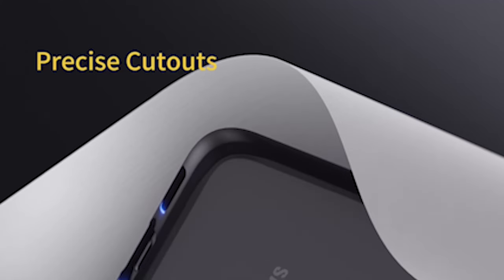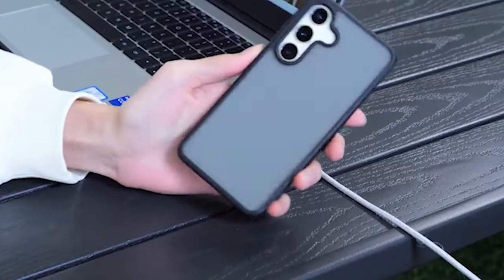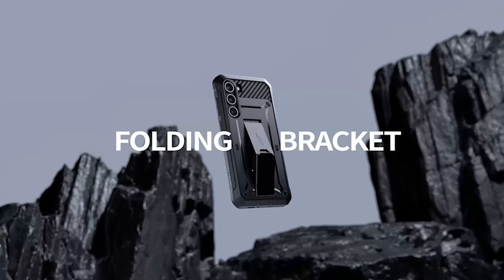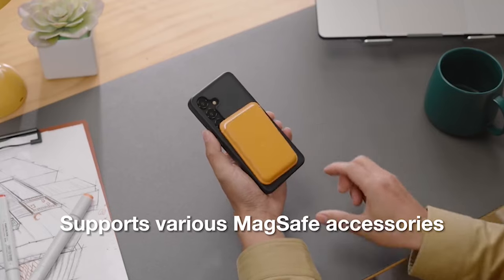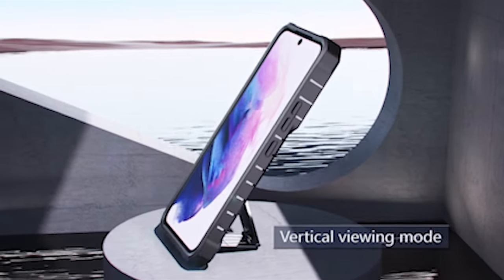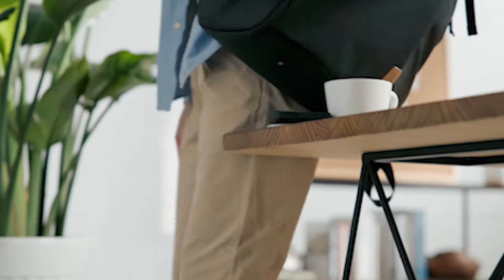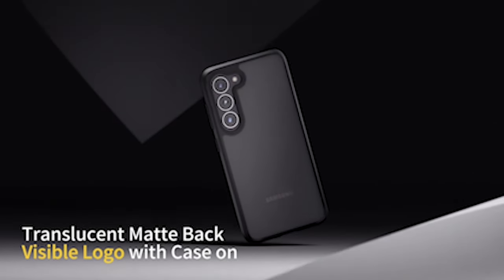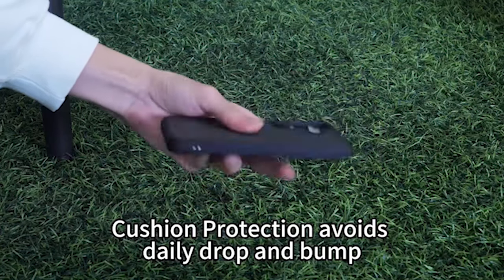Top 5 Best Samsung Galaxy S24 Plus Protective Cases!🔥🔥 Supcase/Torras/Casekoo etc✅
Welcome beautiful people, Let's talk about the 5 best samsung galaxy s24 plus protective cases! I have made a list of the best samsung galaxy s24 plus protective cases which will help you decide which one to choose.

Quick Links:✔
   introduction 0:00
5: Supcase UB Pro. 1:03
4: Torras Magnetic Case.  1:49
3: Fntcase Protective Case.  2:38
2: Casekoo Genuine Case.  3:22

I have prepared this video guide for the best samsung galaxy s24 plus protective cases to give you the ins and outs to help you make the right choice. So let's get started.
Welcome to our organised choice of top level defensive cases custom made explicitly for the Samsung Galaxy S24 Plus. In this investigation, we expect to reclassify how you shield your gadget by exhibiting a scope of cases intended to give unrivalled security as well as supplement the top notch feel of the S24 Plus. From sturdy materials to creative highlights, these cases are made to shield your gadget against the difficulties of ordinary use while adding a bit of class. Go along with us on an excursion to find the ideal collaboration of style and solidness as we disclose the best defensive cases for the S24 Plus.
Created from multi facet TPU and polycarbonate materials, the case offers unmatched drop assurance for your S24 Plus. The mix of these materials gives a tough and strong safeguard against unplanned drops, effects, and knocks, giving you true serenity as you approach your day.

AllCasesHere is a participant in the Amazon Services LLC and other affiliate Associates Program, an affiliate advertising program designed to provide a means for sites to earn advertising fees by advertising and linking to Amazon and other platforms. As an Associate, I earn from qualifying purchases.